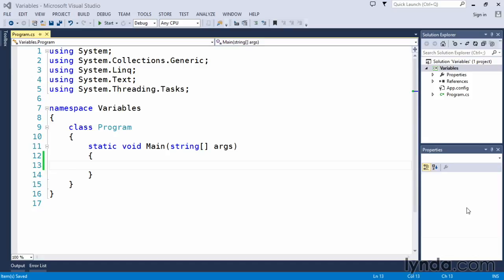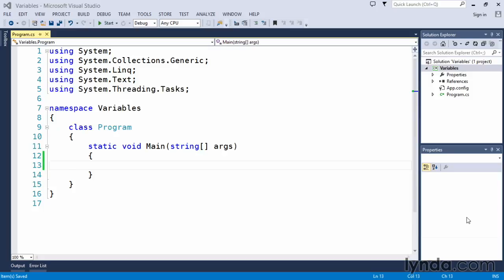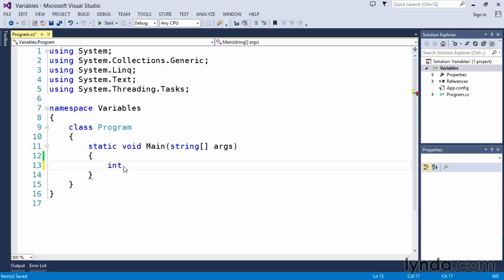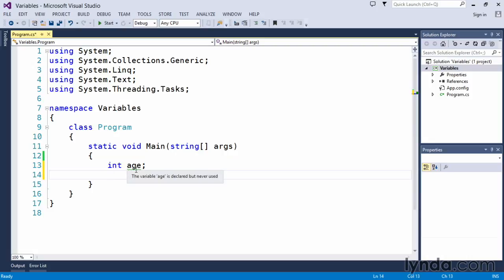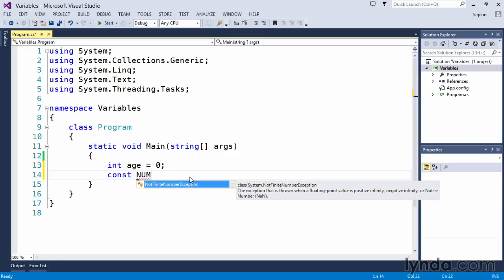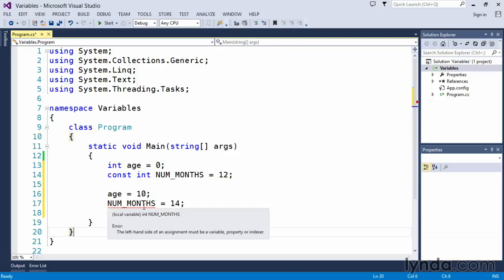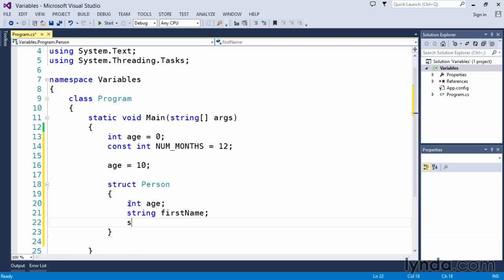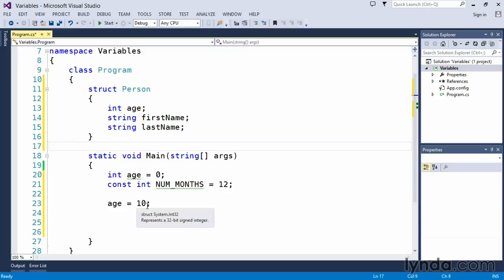Tutorials - C# 03 08 Using variables